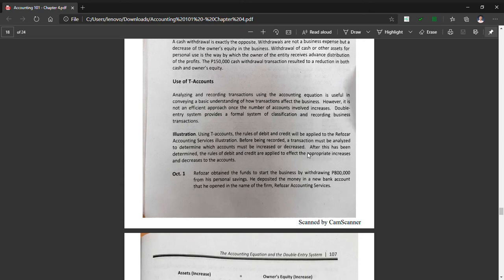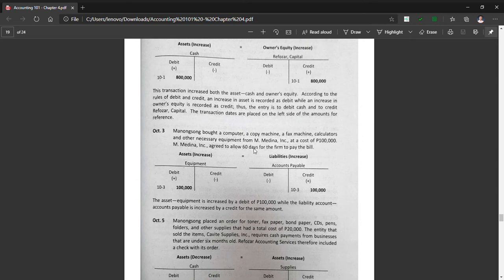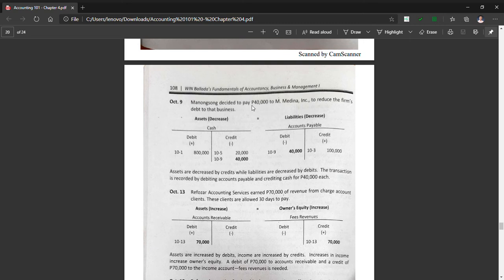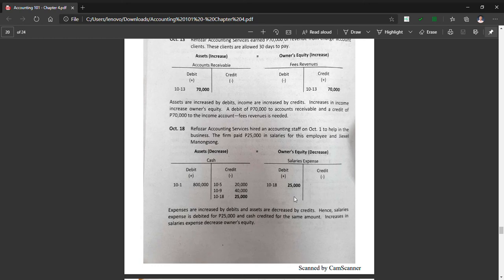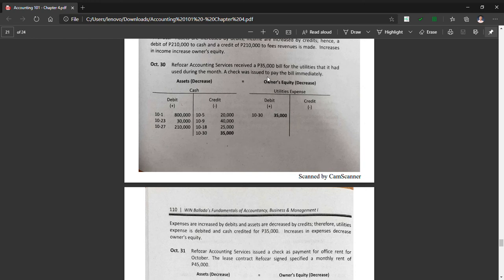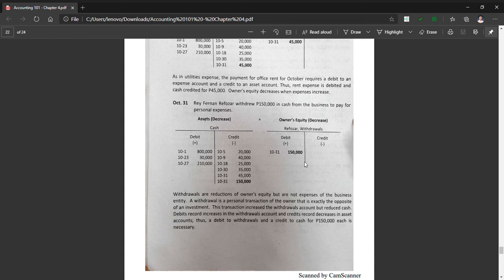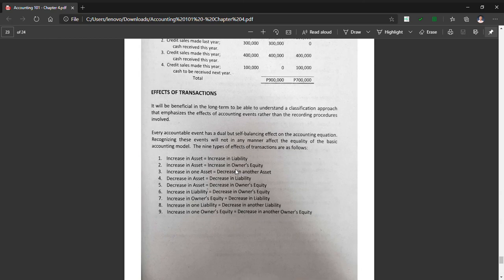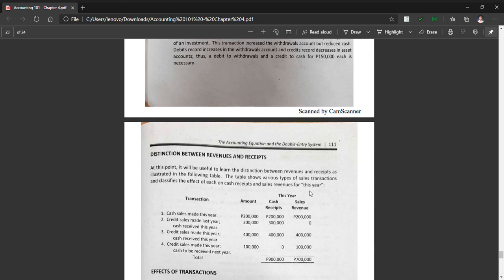The Accounting Equation and the Double Entry System part 4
Using T-Accounts